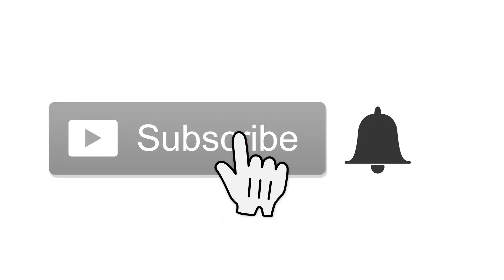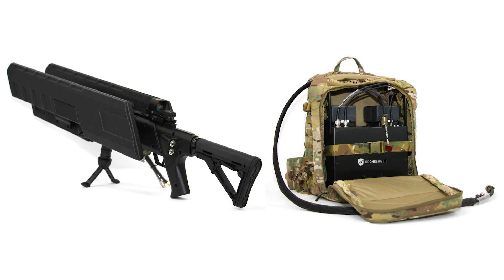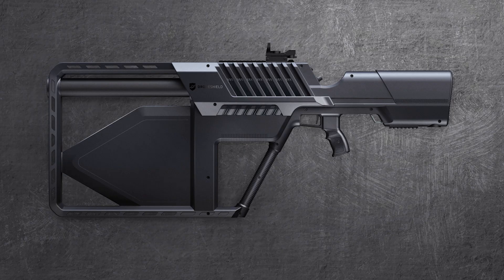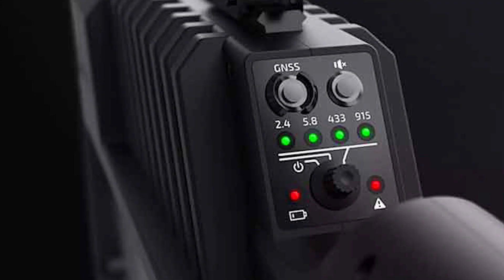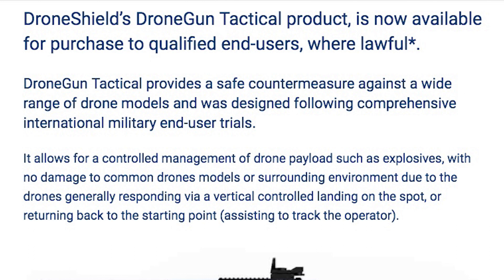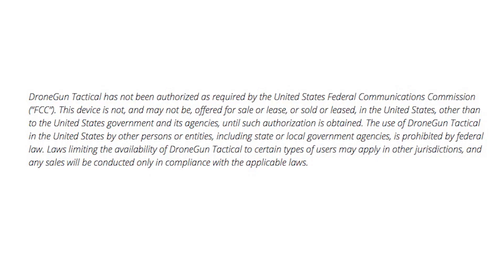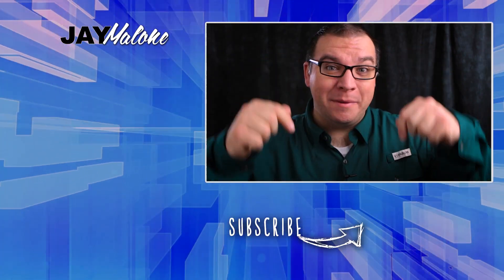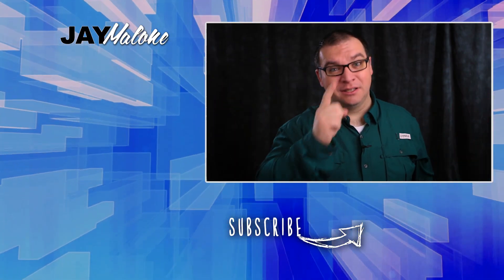DroneShield Drone Gun Tactical | Bring Down Drones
The new product, DroneShield Drone Gun Tactical, is quite interesting!

The Australian company, DroneShield, has released another DroneGun.  This new electronic drone jammer is called the DroneGun Tactical.  This can be used to safely bring a drone down where it is, or send it back to its home point.  Of course, this is not available to the public...as of now.  What do you think about this type of drone defense?

Jay Malone
421 SW 2nd St.